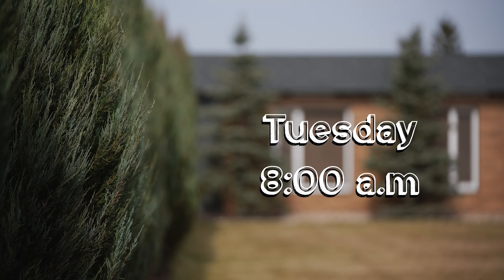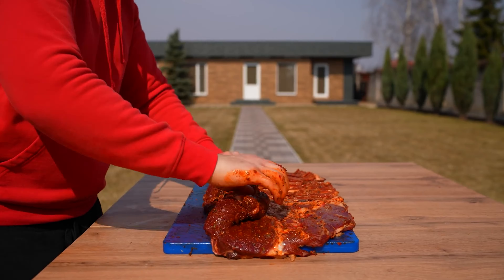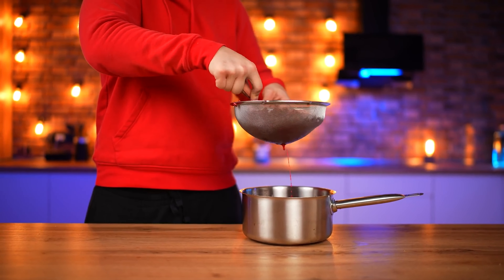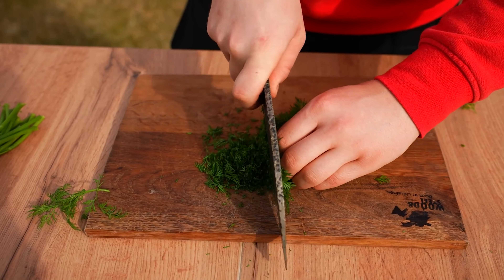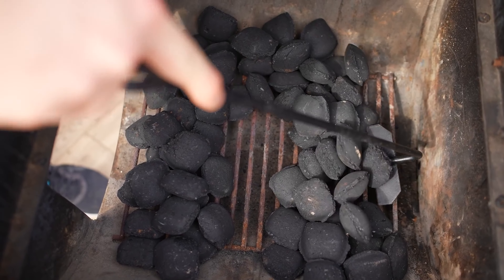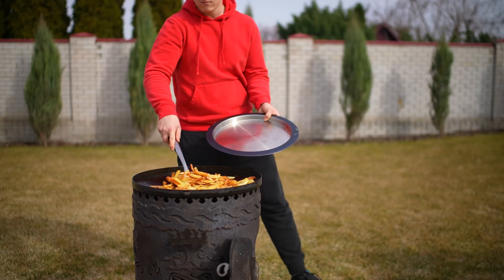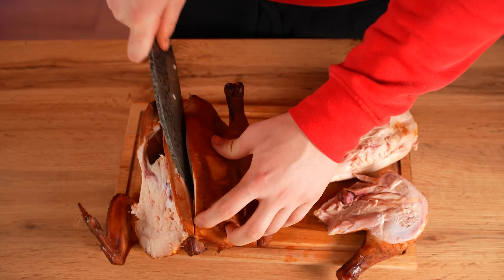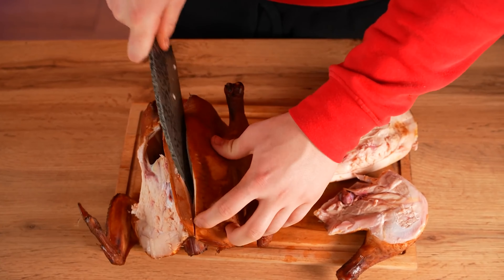Cooking 100 Hours Shawarma by VANZAI COOKING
Hi all. In this video, we cooked 1 shawarma for 100 hours.